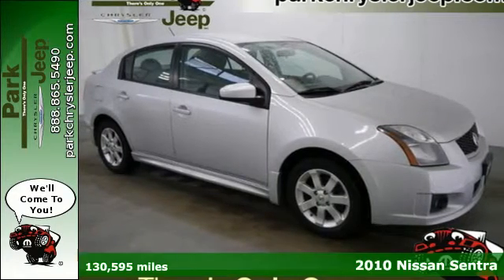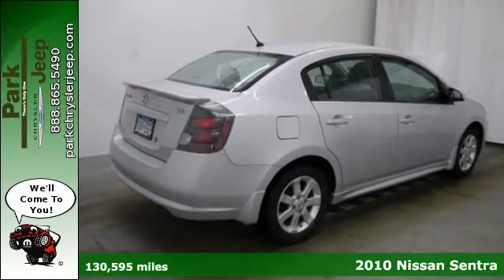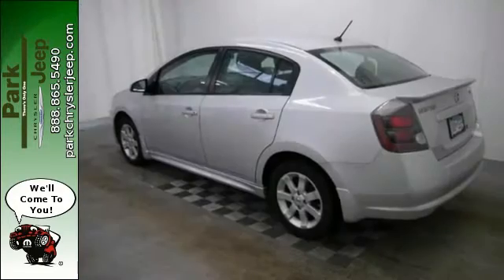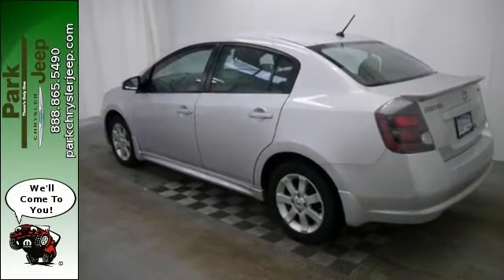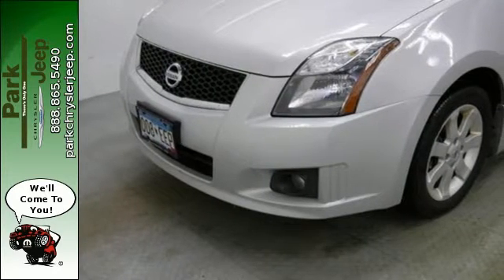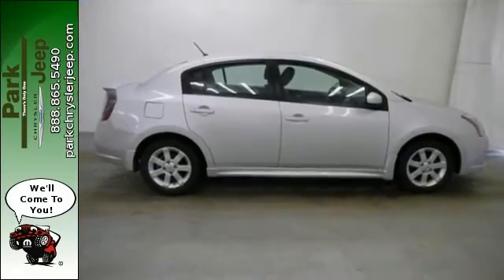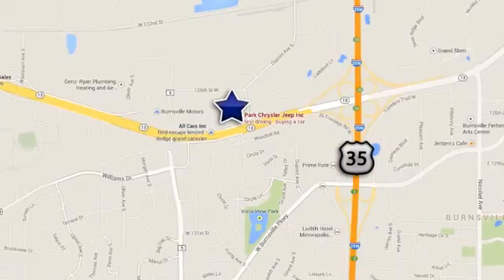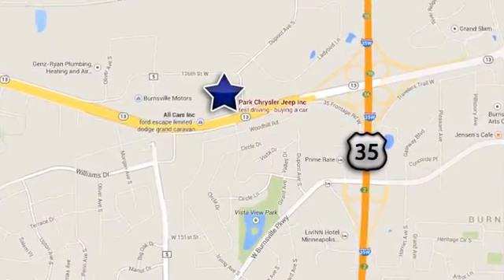Used 2010 Nissan Sentra Minneapolis MN Burnsville, MN UC58476A - SOLD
Year: 2010
Make: Nissan
Model: Sentra
Engine: 2.0L 4 cyls
Color: Silver
Mileage: 130595
Stock #: UC58476A
VIN: 3N1AB6AP4AL708658
Includes a CARFAX buyback guarantee*** There is no better time than now to buy this dependable Vehicle!!! Runs mint!! Safety equipment includes: Curtain airbags Passenger Airbag...Other features include: Power windows Air conditioning 2.0 L liter inline 4 cylinder DOHC engine with variable valve timing Tilt steering wheel 4 Doors... AND Our Park Value Promise! Unlimited Mile Powertrain Warranty with our 3 Day No Hassle Exchange Policy and Our Best Price First No Haggle Needed AND all of our pre-owned satellite radio equipped vehicles come with a free 3 month SIRIUS Satellite Radio subscription! We'd also love to see your trade and even if you don't buy from us we'll give you a no obligation bid for your car!

Address:
1408 W. Hwy. 13